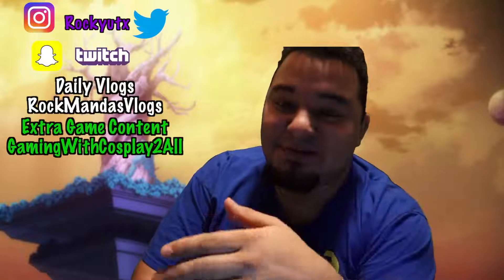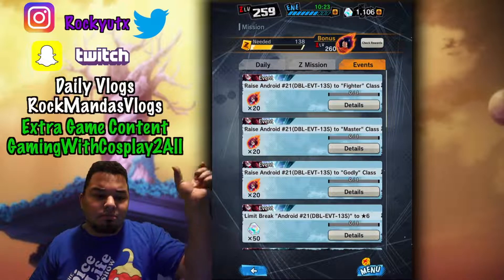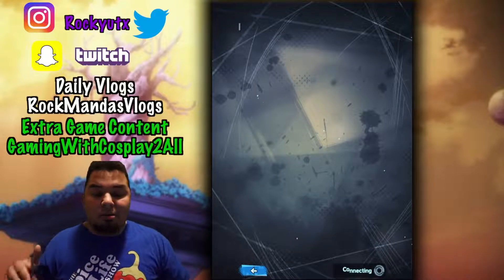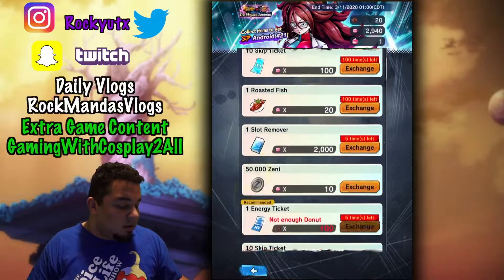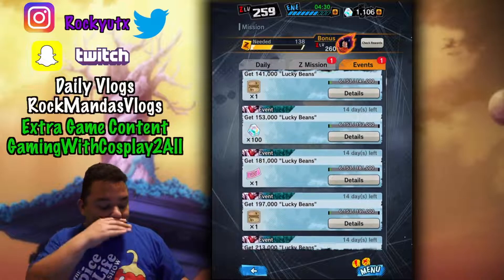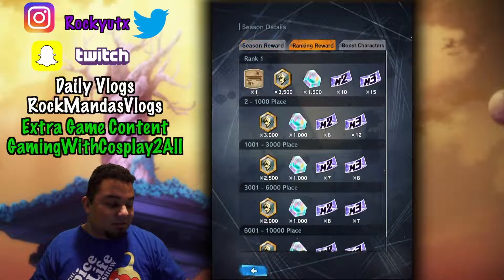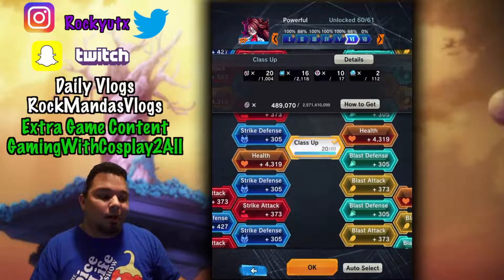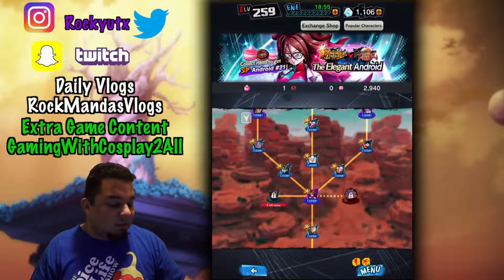HOW TO GET F2P SPARKING ANDROID 21 | DRAGON BALL LEGENDS